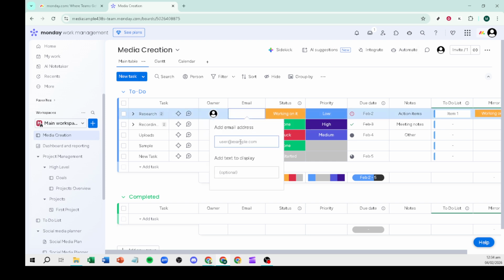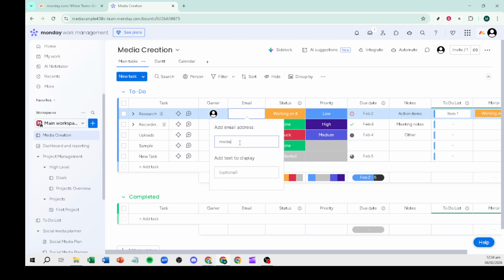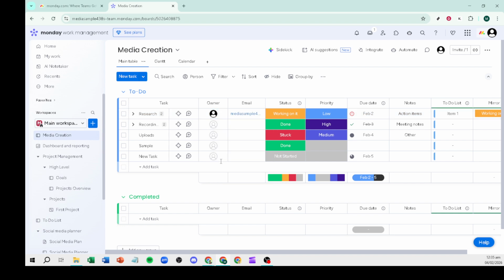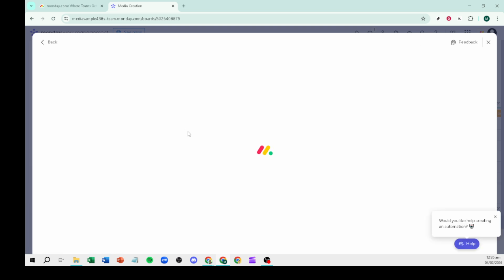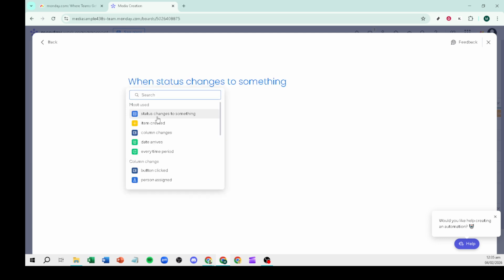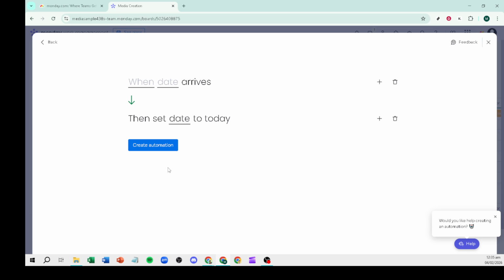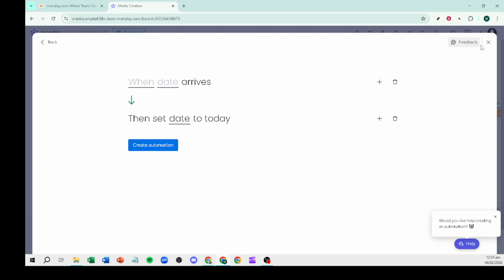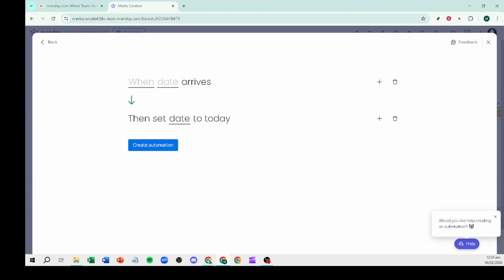How to Send Automated Emails in monday.com [Full Guide 2026]